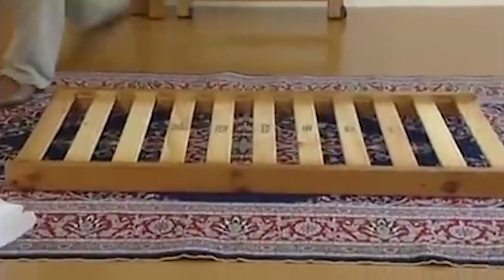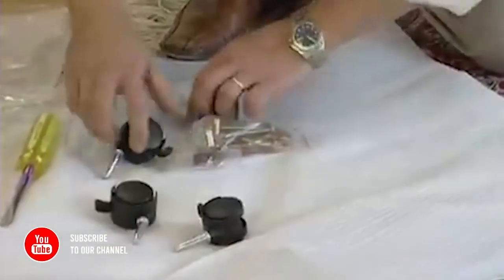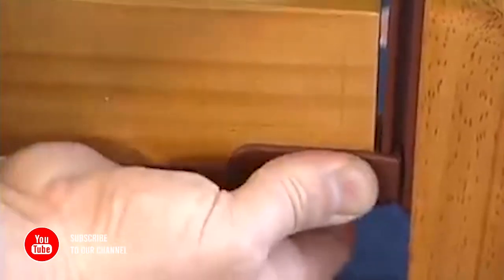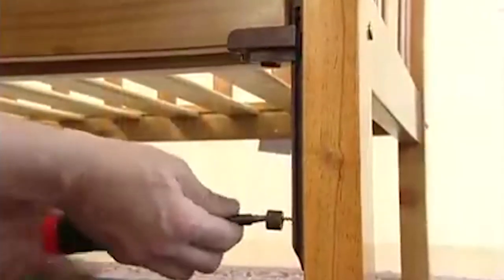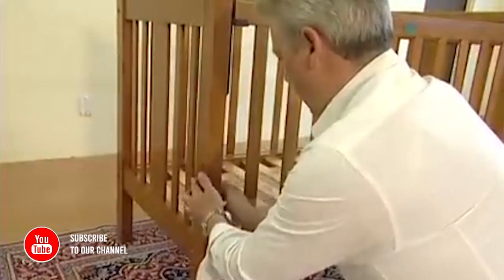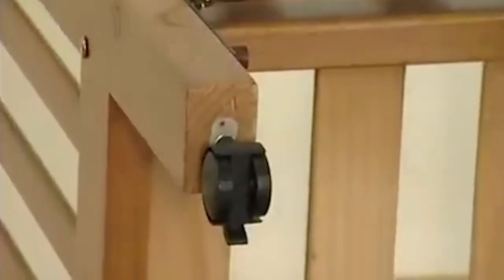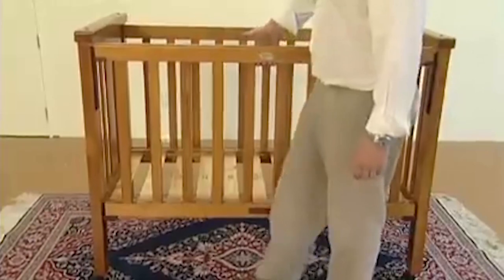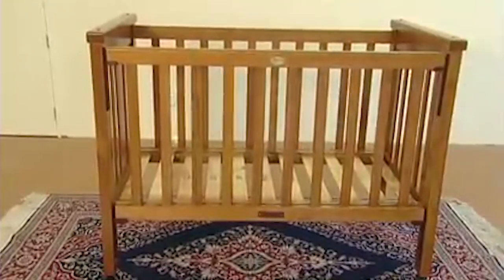Delta Baby Crib || how to assemble baby cot bed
Delta Baby Crib : We love this crib but it won’t drop to the floor and we didn’t realize it until it was too late to return. [Amazon] The legs at the bottom sit on a triangle base plate so it blocks the mattress from dropping. We were able to drop it and have it just sit on top of the base plates and gave us 4 extra inches. Just enough so my 1 yr old can’t climb out. For new parents reading this, even on the lowest setting your kid will find a way out. You have to just put the whole bottom on the floor.